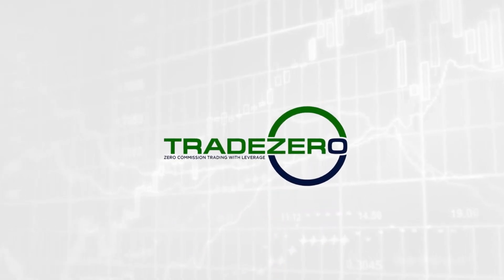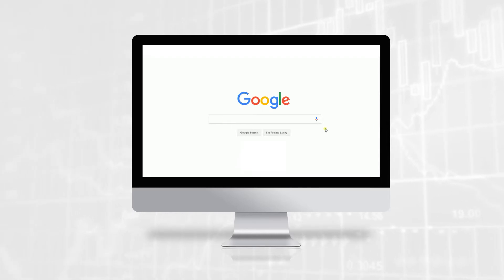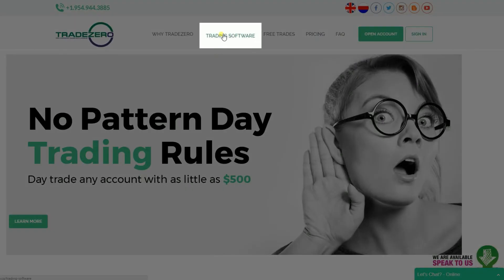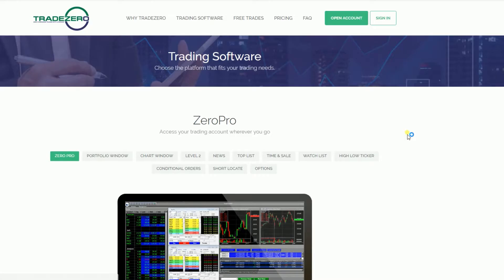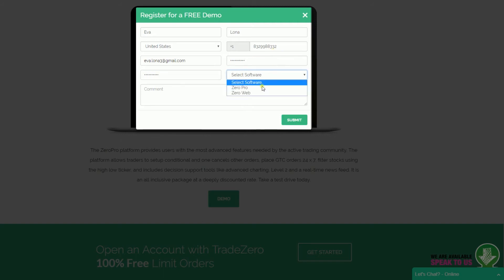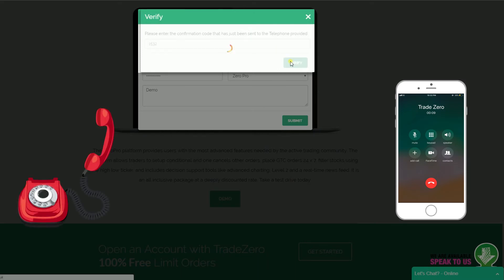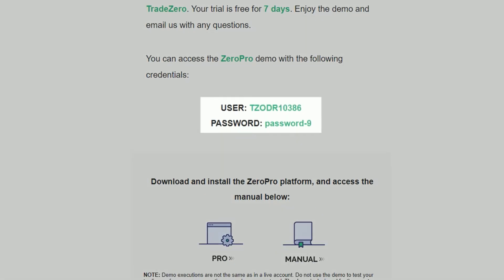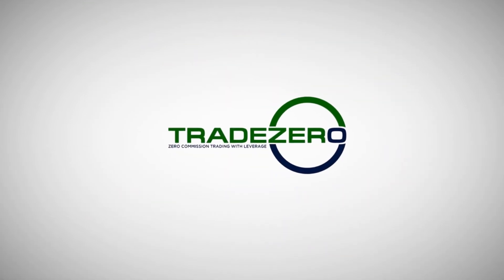ZeroPro: Registering for a Free software demo with TradeZero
This is a short tutorial on how to register for a free software demo with TradeZero.